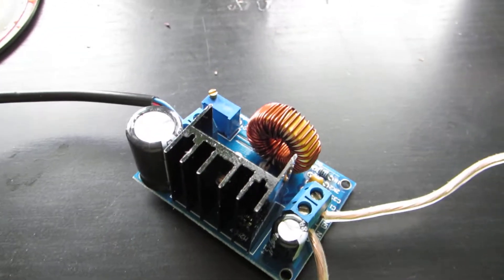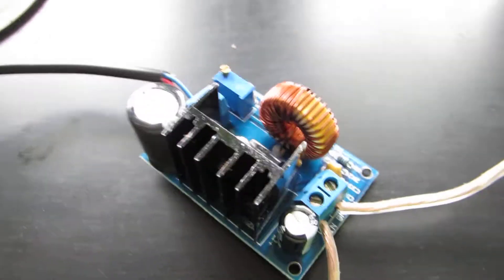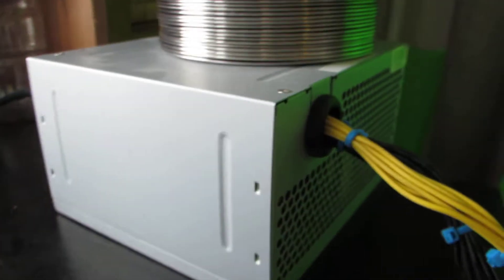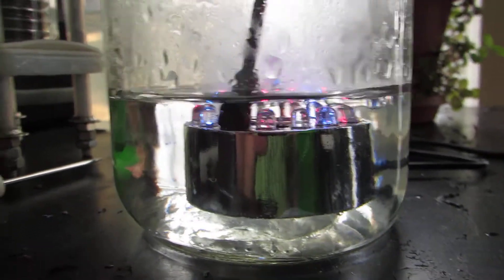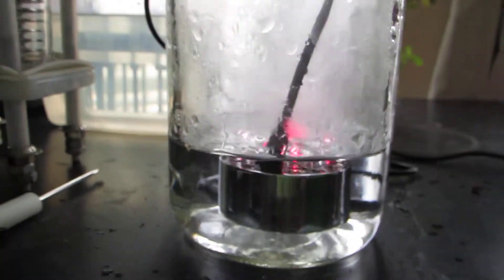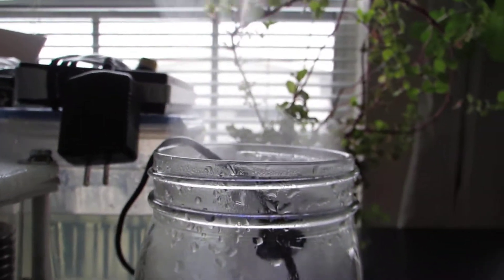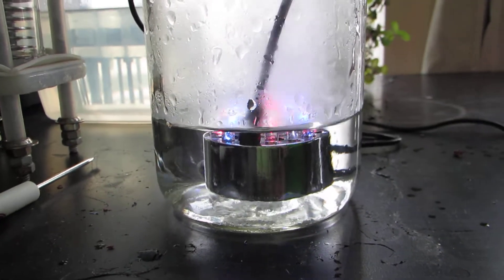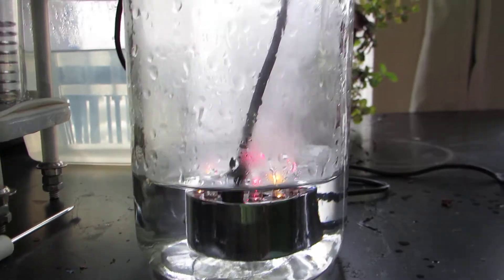Vid69 Ultrasonic Fogger Water Vapor Concept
This is my modified Ultrasonic Pond Fogger that I will be connecting to my car to see if the addition of water vapor will increase compression, reduce engine temperature, and reduce emissions.

I used a 12 to 24v upconverter that I purchased on ebay, to run the 24v fogger.